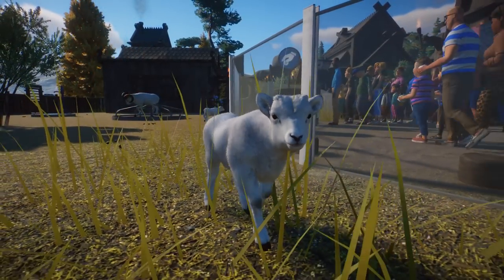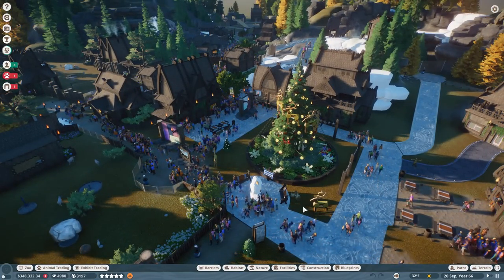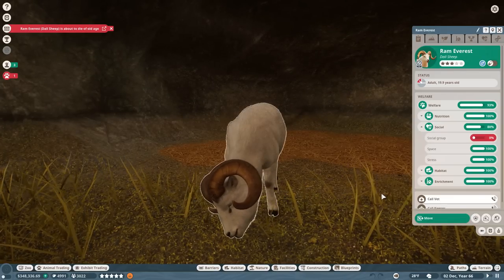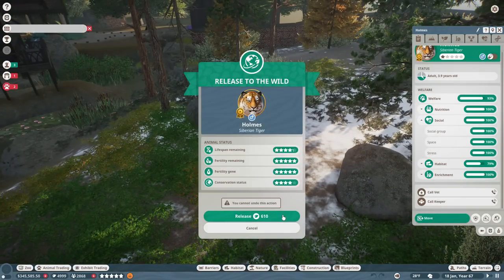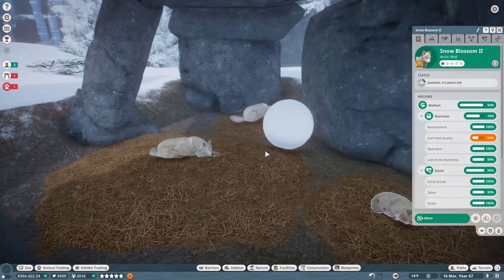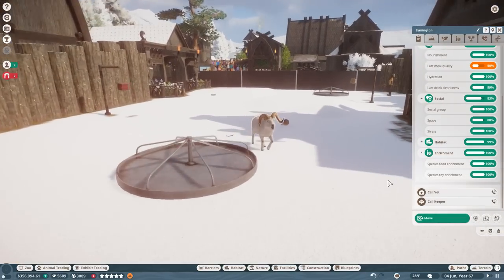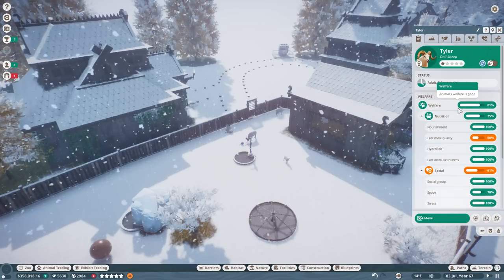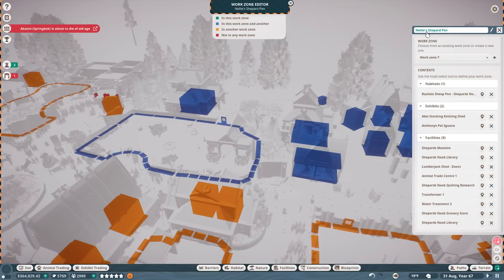Our Dall Sheep LAMBING Season?! 🐏 Planet Zoo: Ice Ice Outpost • #3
🌿💚 Stay curious!! 💚🌿